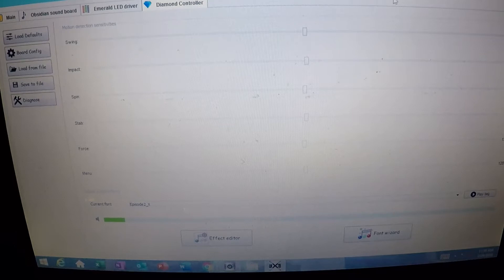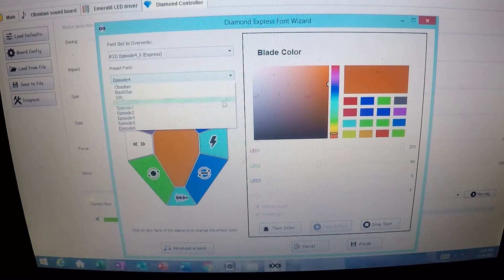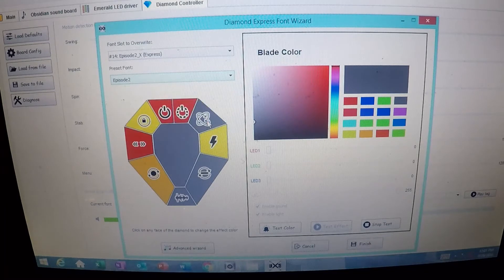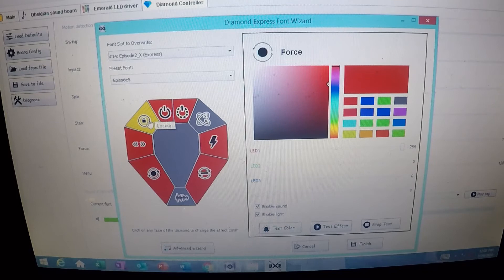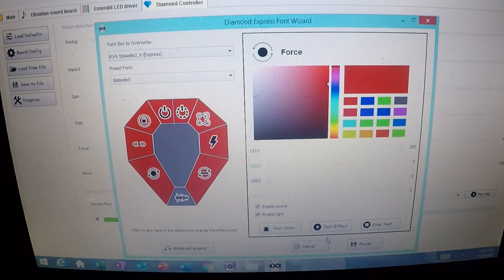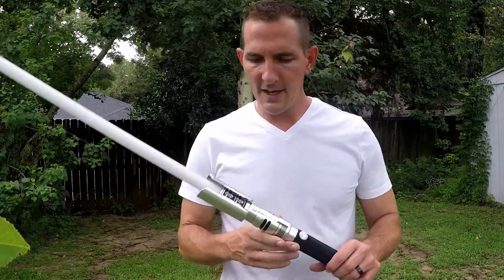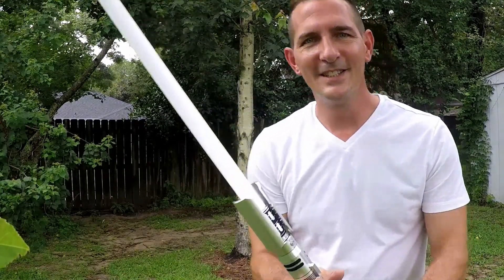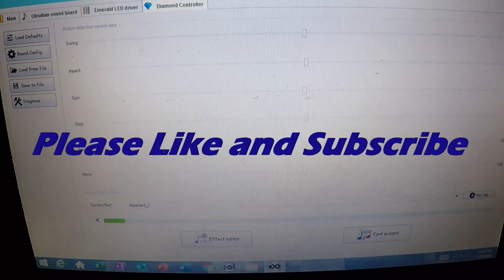Ultra Sabers Diamond Controller Font Wizard Quick Tutorial Darth Rage Reviews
I wanted a silver blade that flashed Sith Red when I slashed, spun, stabbed and clashed.  So I made one.  And it only took me a few seconds!  See how easy the Diamond Controller is to use.